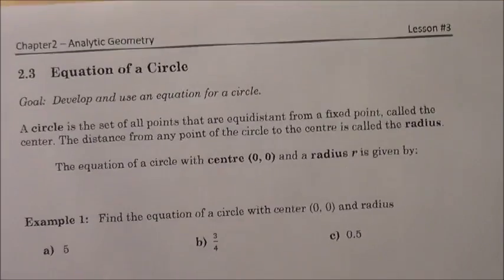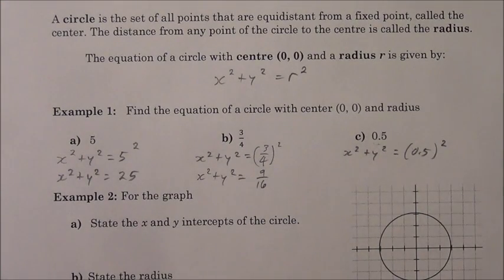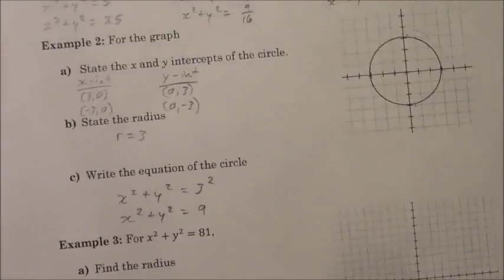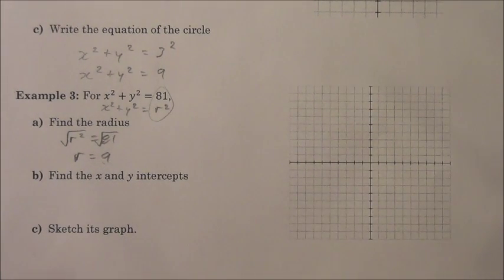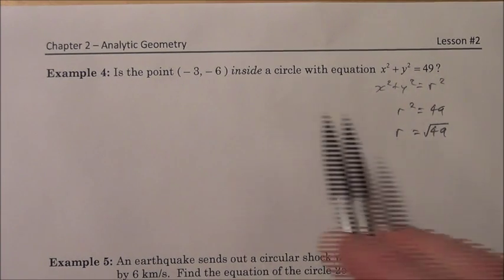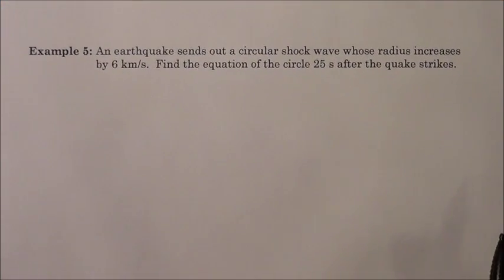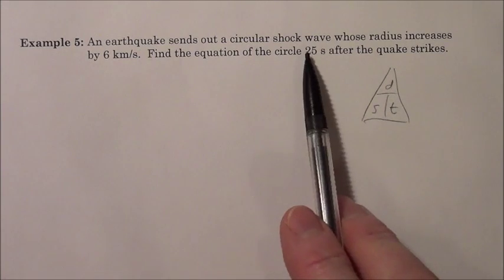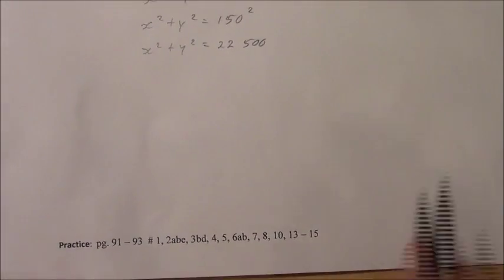MPM2D 2.3 Equation of a Circle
Lesson about using the Equation of a Circle